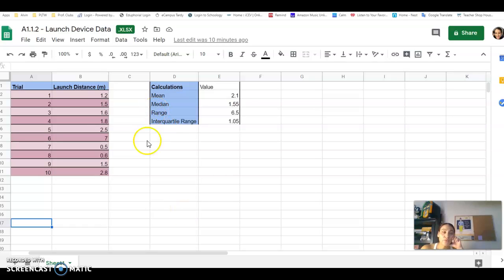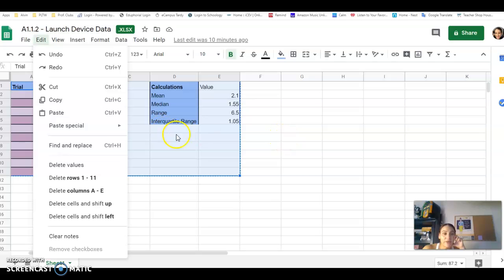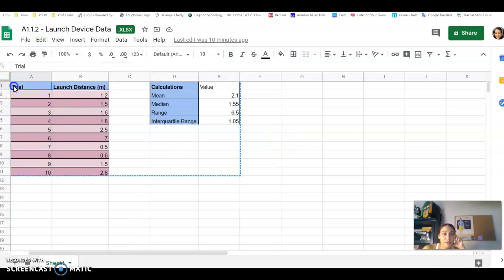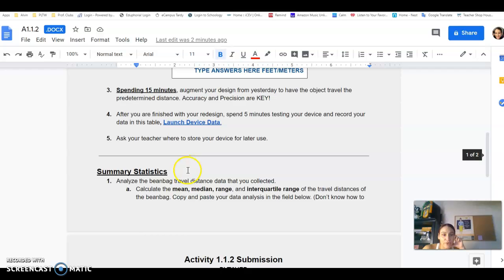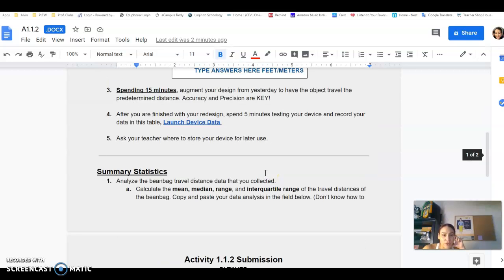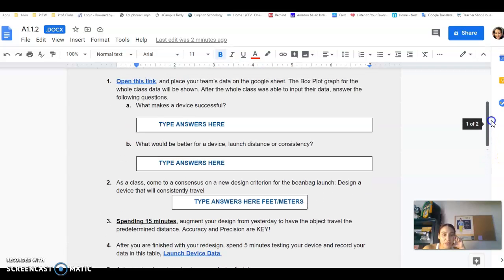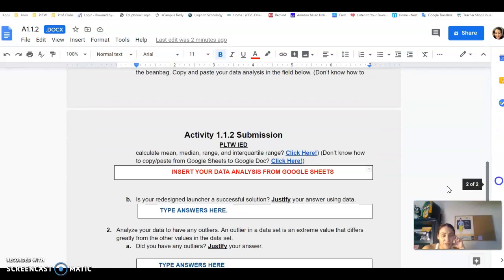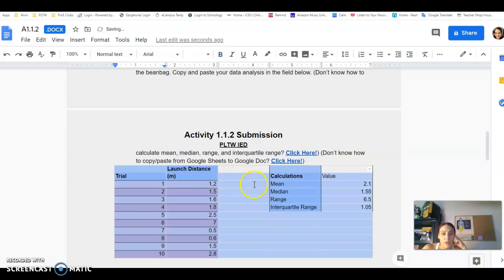A1.1.2 copy/paste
How to copy and paste data from Google Sheets into Google Docs.